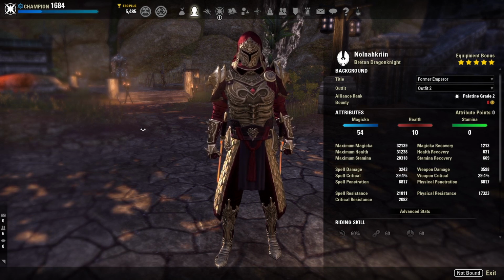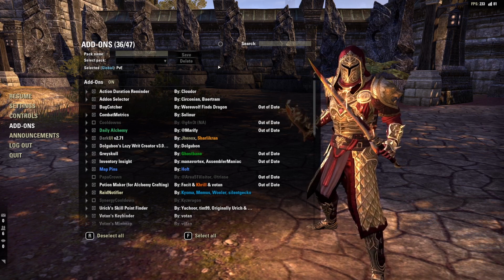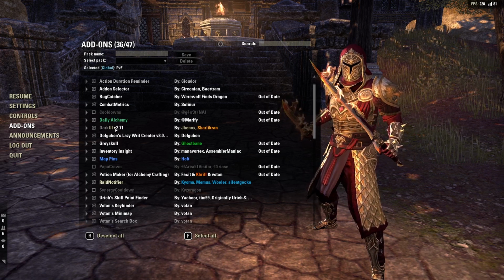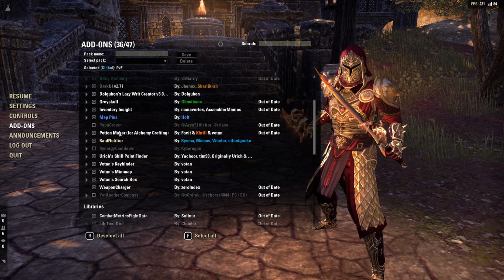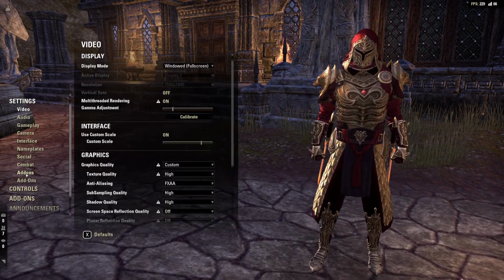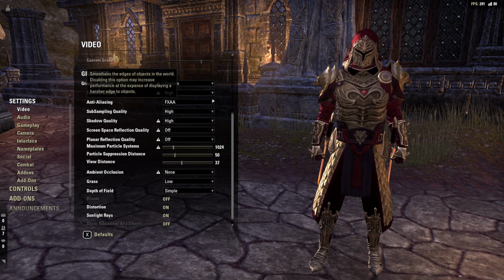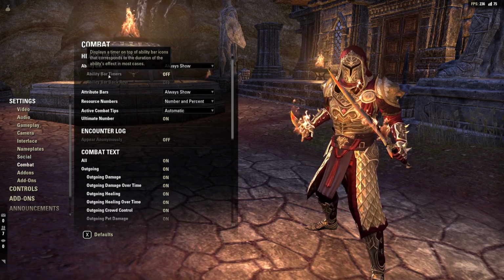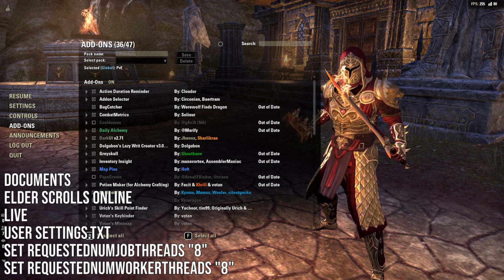ESO Addons Guide 2022 | Best ESO Addons for High Isle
This video showcases my addons and user interface settings for the Elder Scrolls Online High Isle patch. Keep in mind this is for PC only; console does not have access to addons.

The addon management software I use, Minion, can be downloaded

LIST OF ADDONS
Action Duration Reminder
BugCatcher
Circonians Addon Selector
Combat Metrics
Cooldowns
Daily Alchemy
DarkUI
Dolgubon’s Lazy Writ Crafter
Greyskull
Inventory Insight
Map Pins
PapaCrown
Potion Maker
Raid Notifier
Synergy Cooldown
Urich’s Skill Point Finder
Votan’s Keybinder
Votan’s Minimap
Votan’s Search Box
WeaponCharger
Yet another Compass
Various Libraries as required by each addon